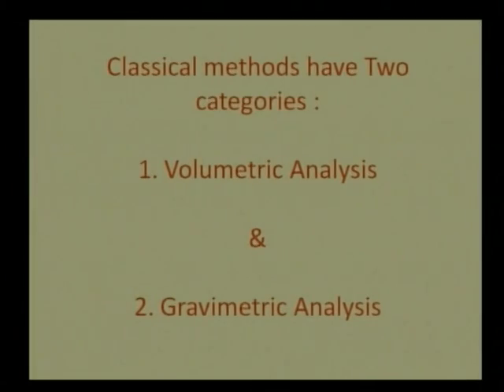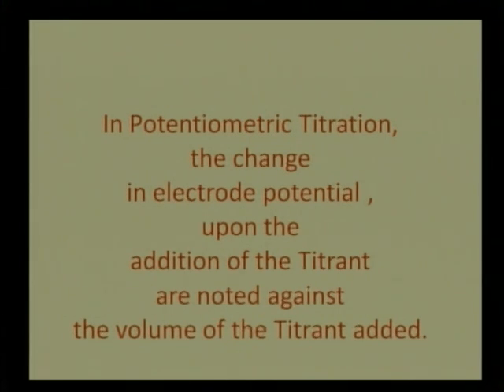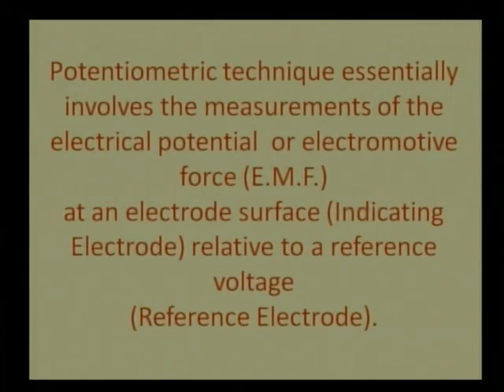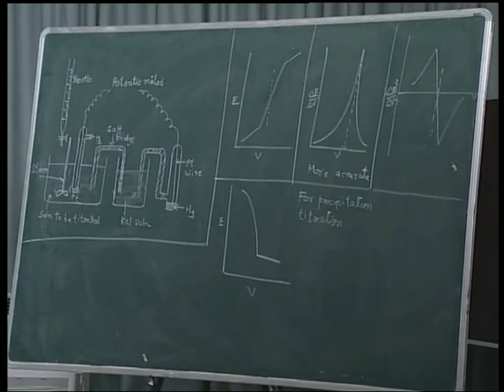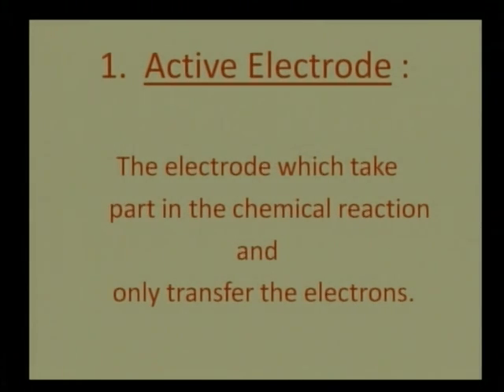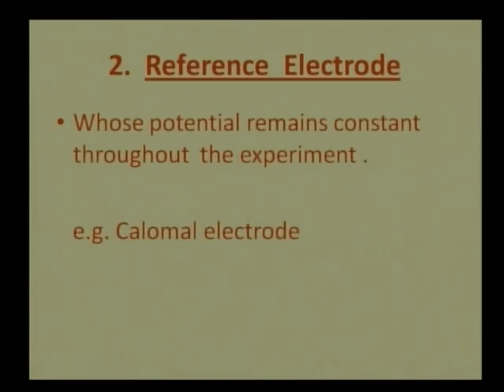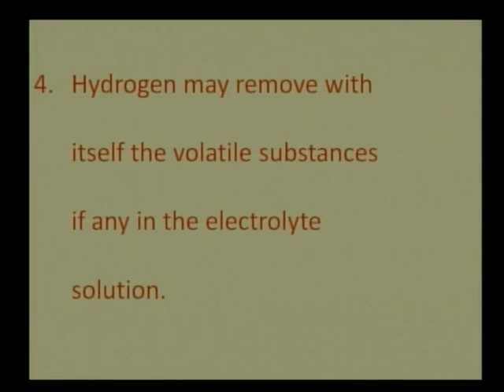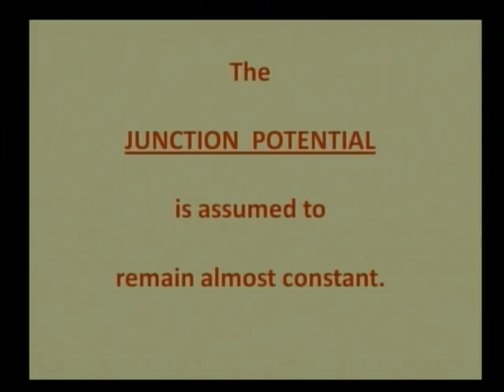POTENTIOMETRIC TITRATION 01